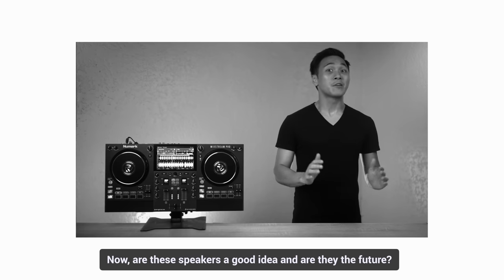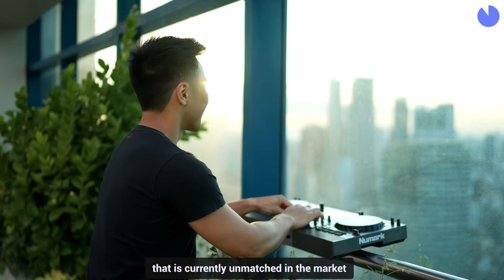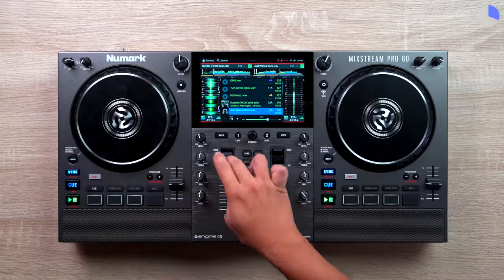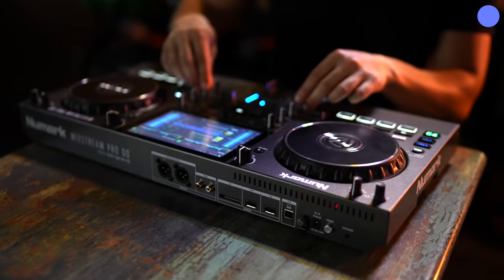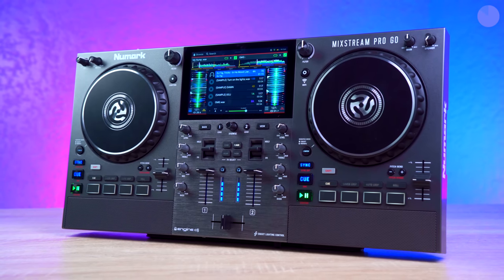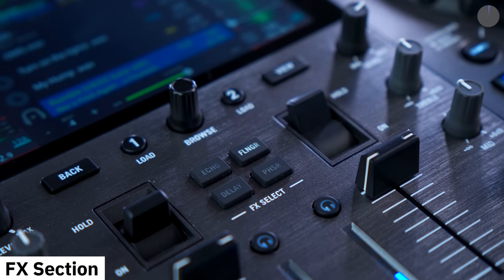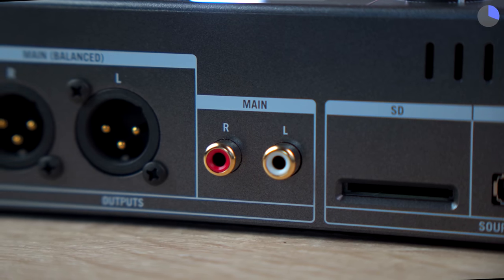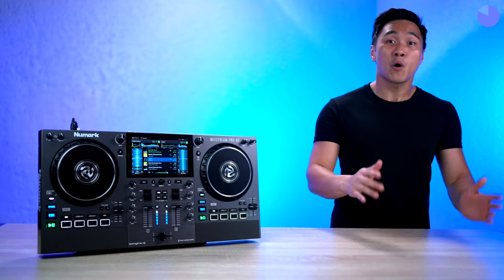Mixstream Pro Go: Battery Powered DJing PERFECTED!?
►TIMESTAMPS